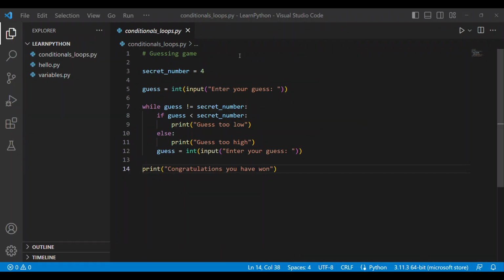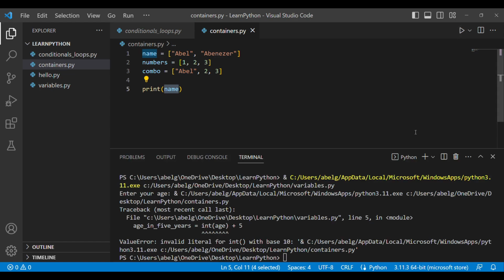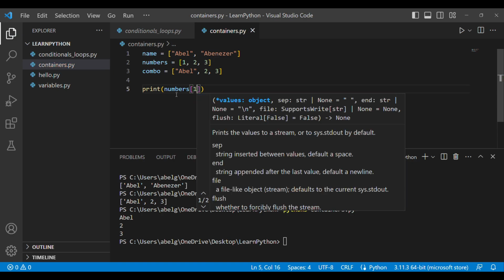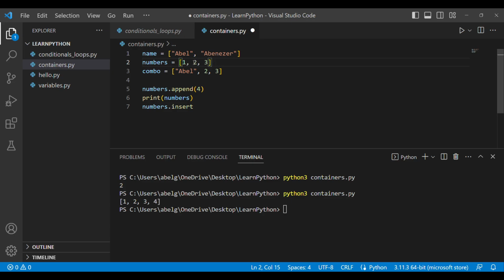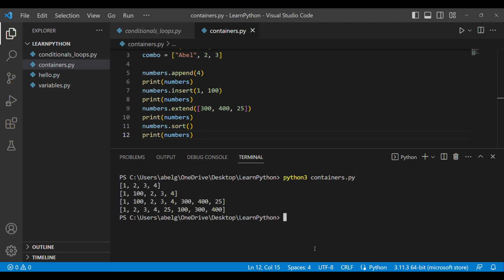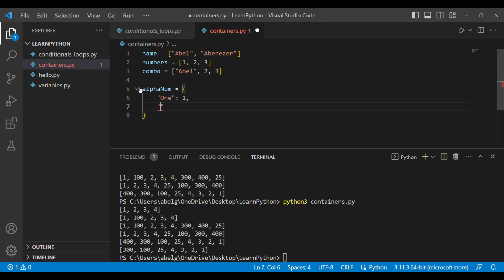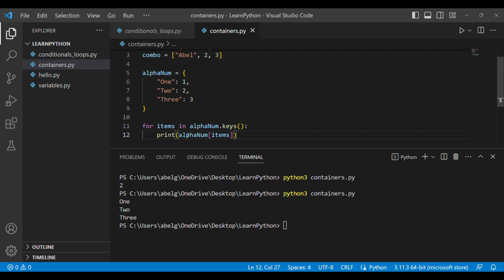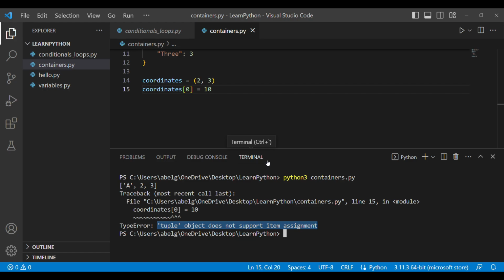Learn Python Playlist - Lists, Dictionaries, & Tuples